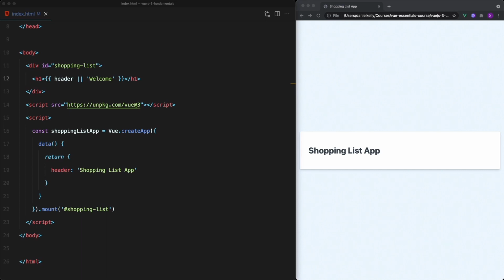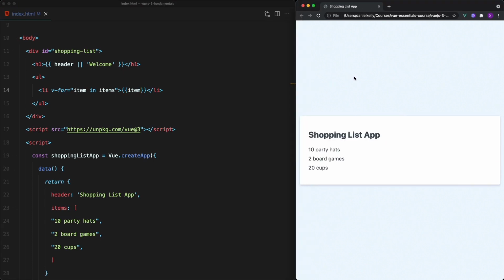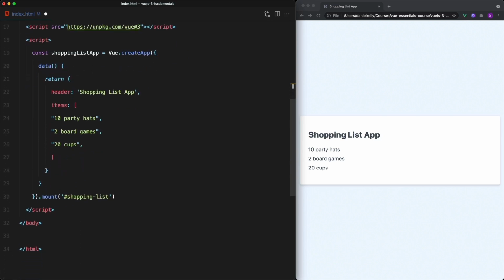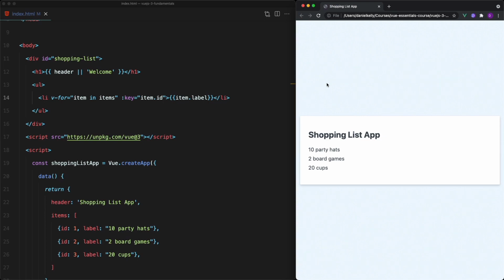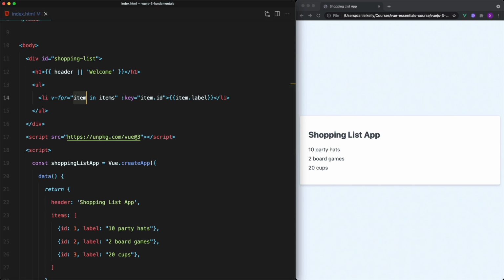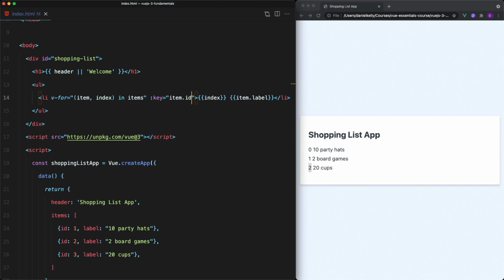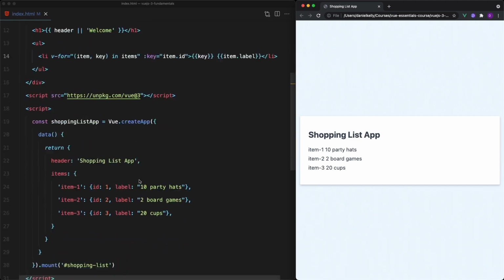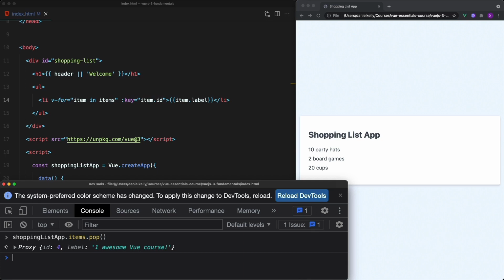4. List Rendering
In almost all applications there is a need to iterate or loop through a list of items and render them on the page.

In this lesson, we're taking a closer look at Vue's v-for directive, which lets us iterate through arrays and objects in an elegant matter.

Links

Tips and Gotchas for Using key with v-for in Vue.js 3